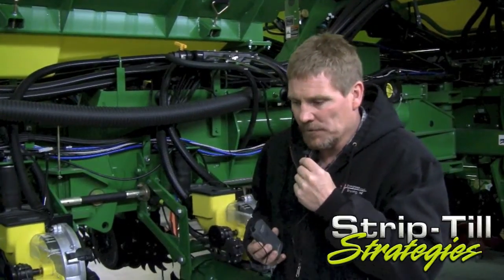Benefits Of Pelletized Lime Application In Enhancing pH And Phosphorous Levels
Nebraska strip-tiller Jerry Baysinger discusses the benefits of pelletized lime application in enhancing pH and phosphorus levels on strip-tilled fields. Baysinger is nearing the end of a 10-year study on the effects of pelletized lime application and grid sampling a test field each fall to evaluate soil nutrients.